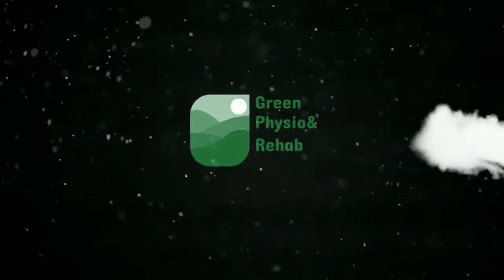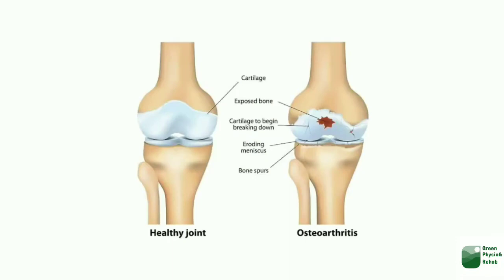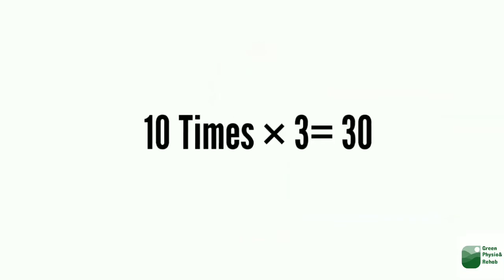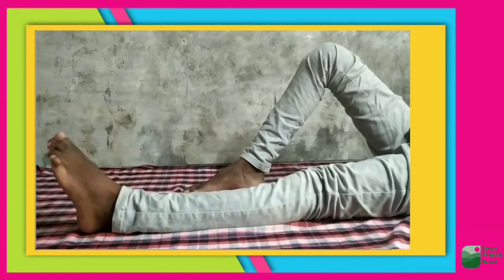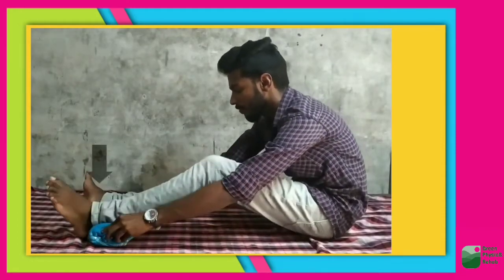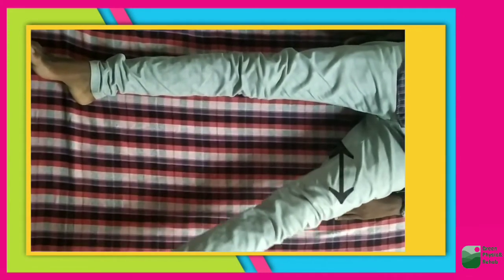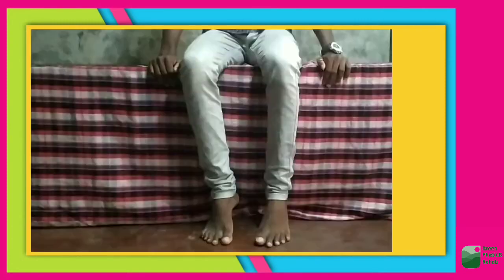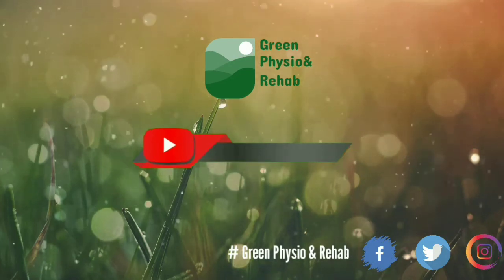7 Best Knee Pain Exercises|Green Physio&Rehab